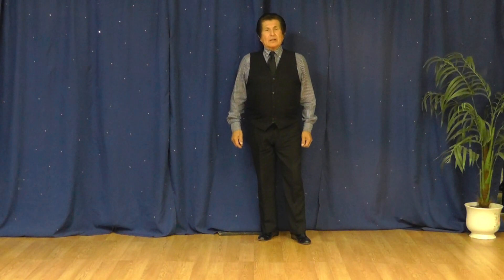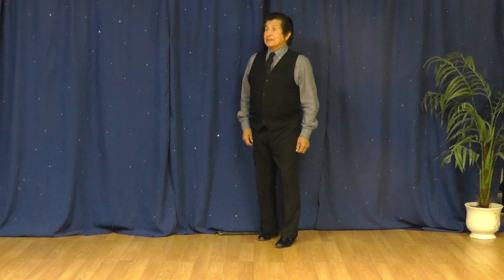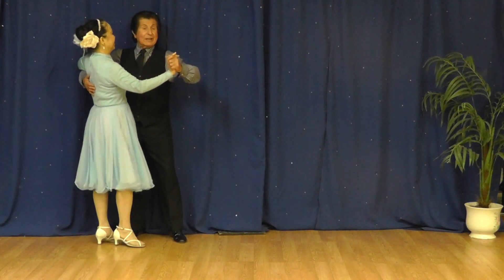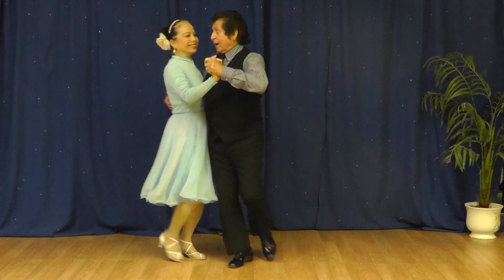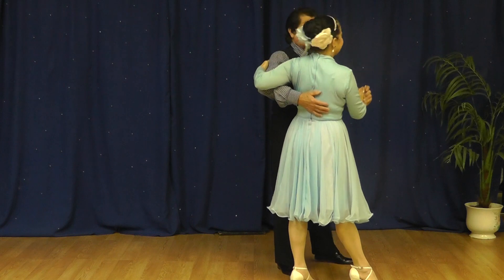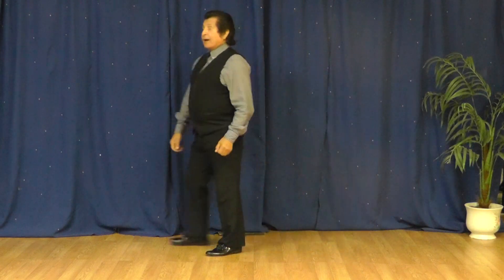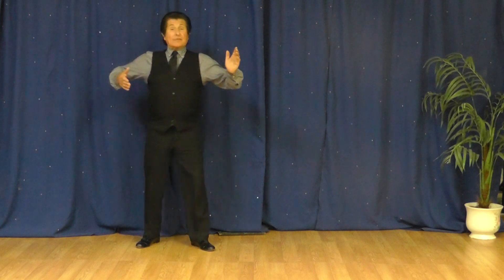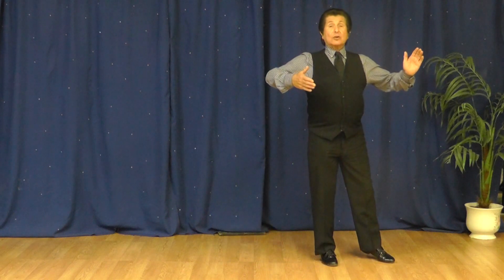Waltz , Promenade Pivot Step, American Style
American Style Waltz Step, Promenade Pivot Step